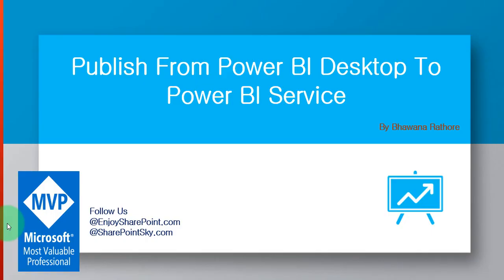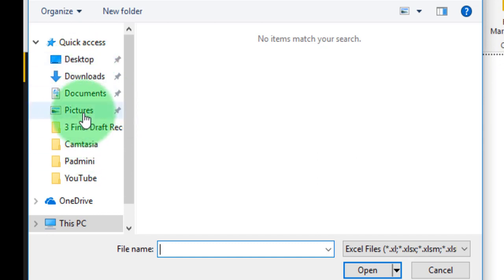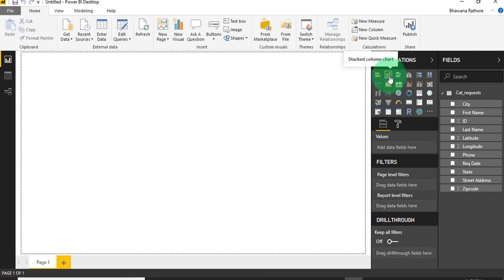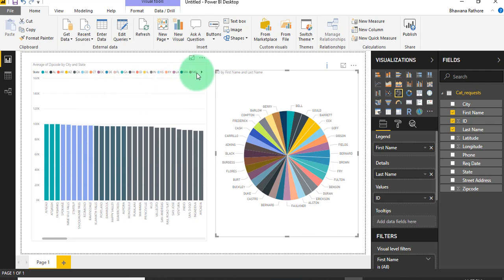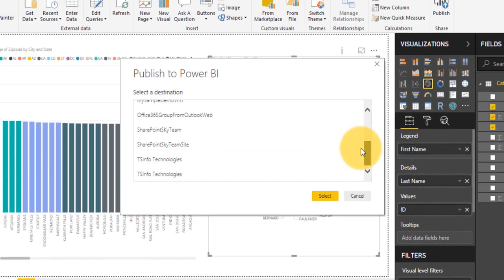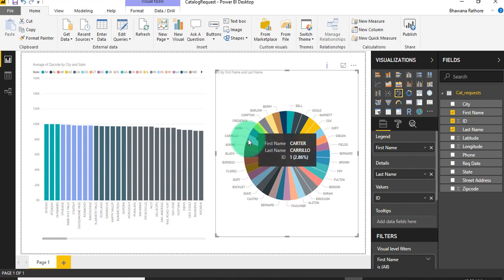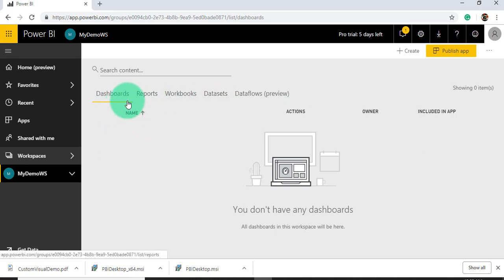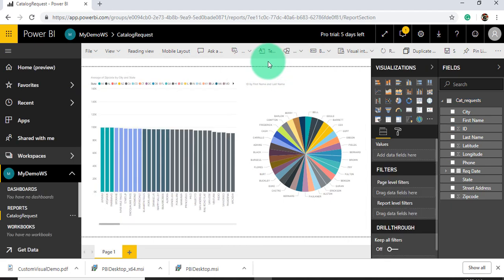How to Publish Power BI report from Power BI Desktop to Power BI Online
In this Power BI video tutorial learn how to publish a Power BI report to Power BI Online from Power BI desktop. publish power bi report online. learn how to power bi desktop publish to web.
If you are new to Microsoft Power BI, check out a complete tutorial on What is Power bi
how to publish power bi reports
how to publish power bi report to sharepoint
how to publish power bi dashboard
how to publish power bi reports to web
how to publish power bi reports to sharepoint online
how to publish power bi desktop reports
how to publish power bi desktop reports to sharepoint online